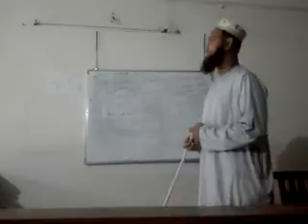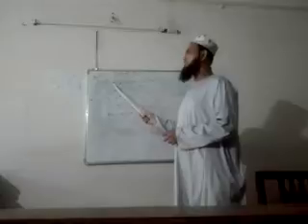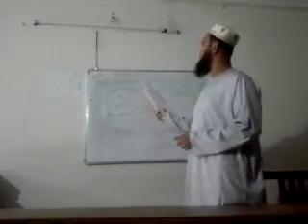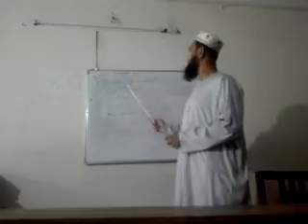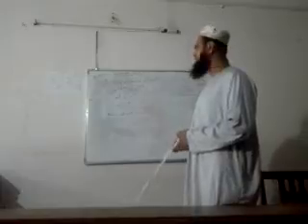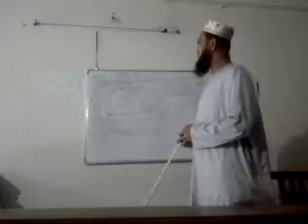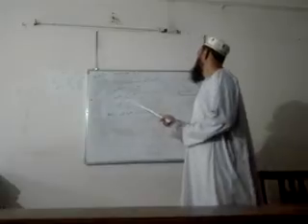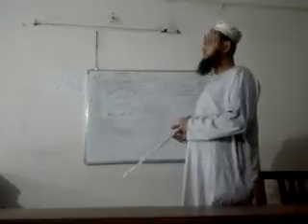শ্রেনি -৬,গনিত,মো. সাদেকুর রহমান